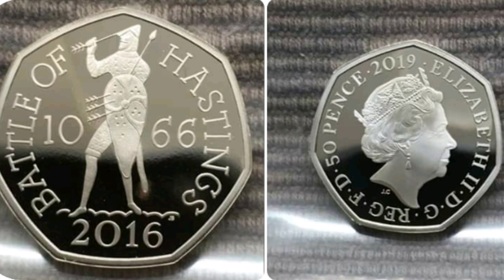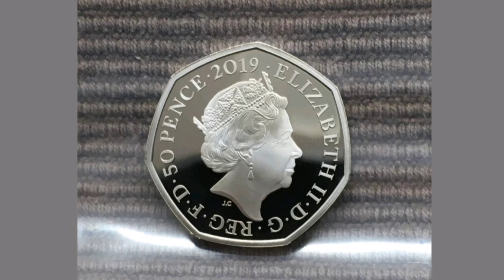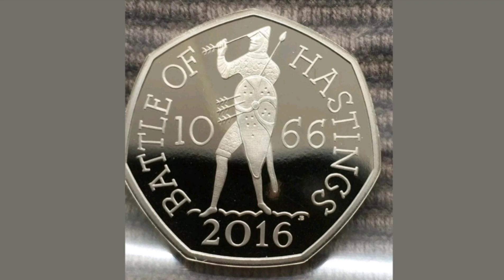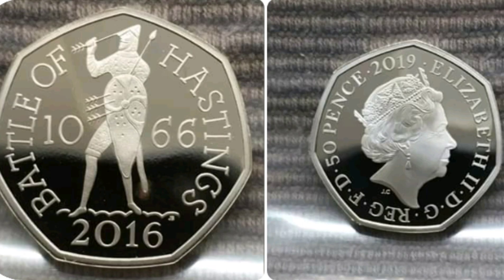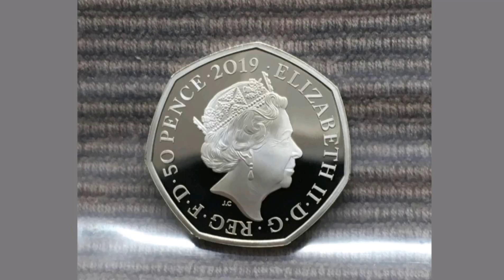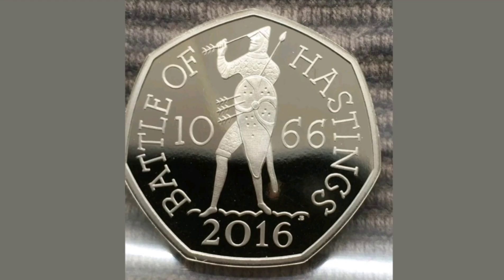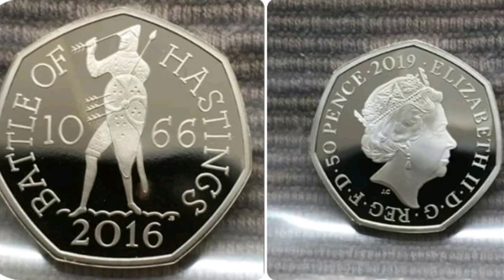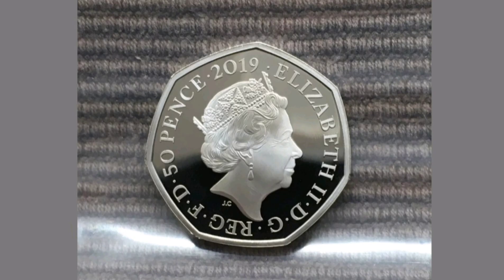2019 BATTLE OF HASTINGS 50p Coin VALUE + REVIEW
2019 BATTLE OF HASTINGS 50p Coin VALUE + REVIEW. 2019 PROOF Battle of Hastings 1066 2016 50p coin. Do you own this 2019 50p or the 2016 BATTLE of Hastings 50p coin?